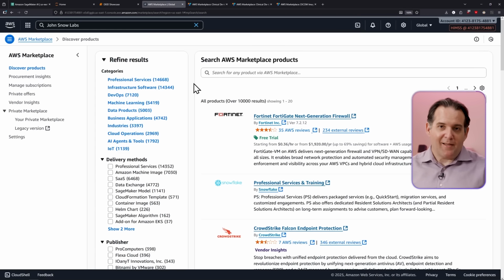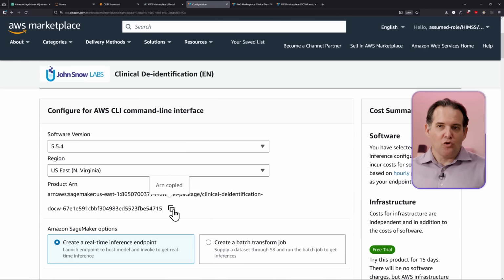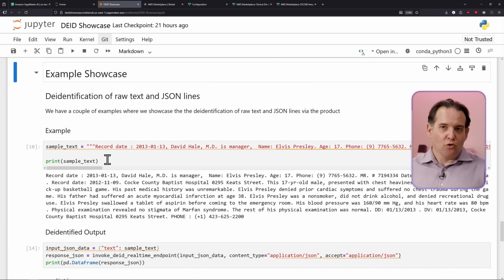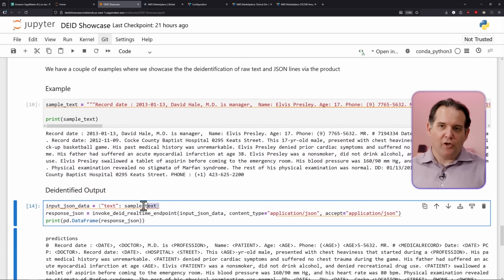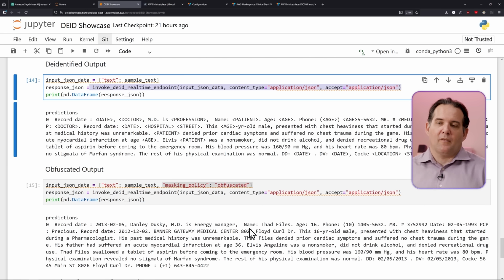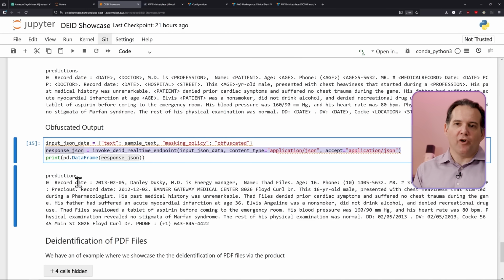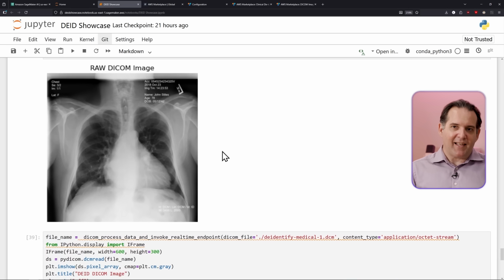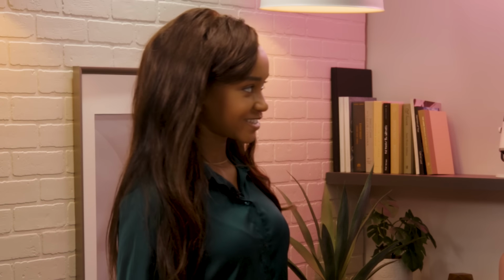I Built a HIPAA-Compliant Medical Data Pipeline in Under 10 Minutes (John Snow Labs)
Want to unlock the power of healthcare data while staying HIPAA compliant? Learn how to deploy a production-grade de-identification pipeline that processes half a million medical records in just over two hours with 99.1% accuracy! This tutorial walks you through setting up John Snow Labs' pre-trained models on Amazon SageMaker to automatically detect and mask 18+ protected health identifiers in clinical notes, radiology reports, and medical documents. We'll show you how to deploy from AWS Marketplace, configure masking policies, and process both text and scanned documents—all within your secure AWS environment. No model training required, just plug in and start protecting your data right now!

00:00 - Introduction
00:37 - Understanding Privacy and De-Identification
01:54 - Using LLMs for de-identification
02:30 - Building a de-identification pipeline
04:55 - Testing the outputs
05:42 - De-identifying scanned documents and images
06:53 - Spinning up the model in production
07:36 - Top 3 Developer Tips
08:07 - Conclusion